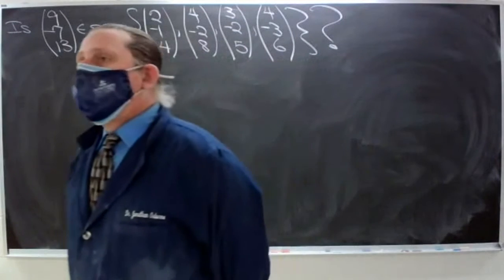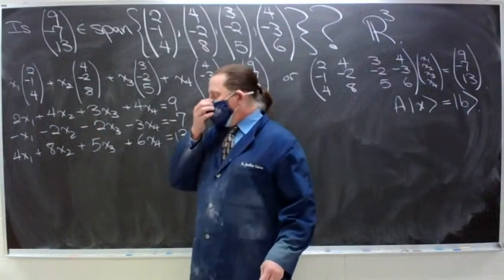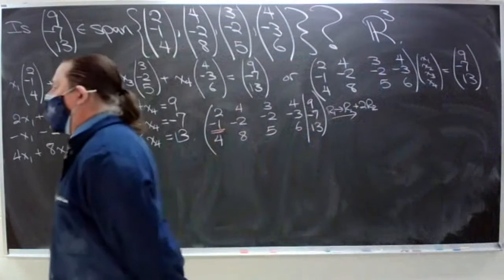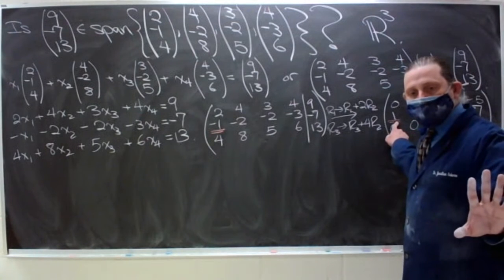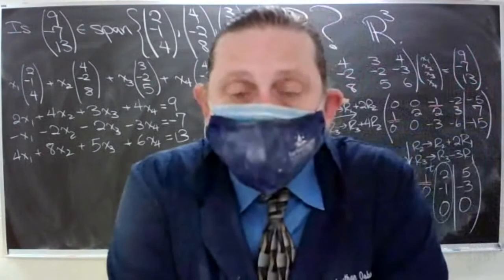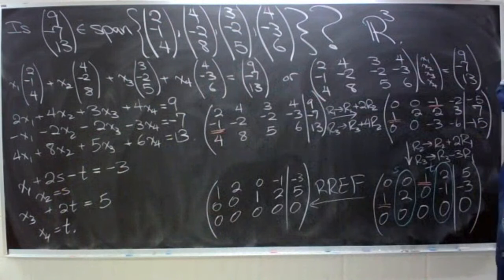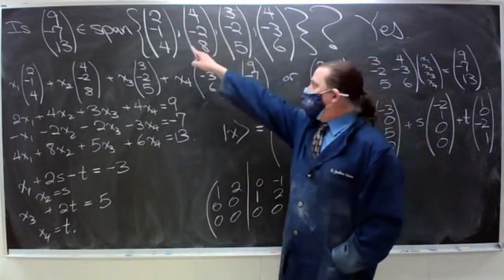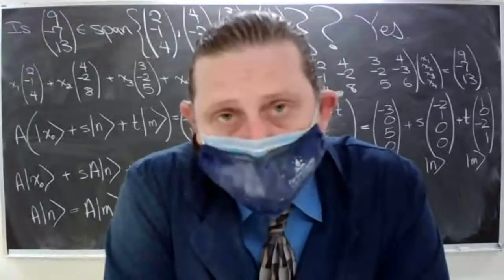Solving Systems of Equations